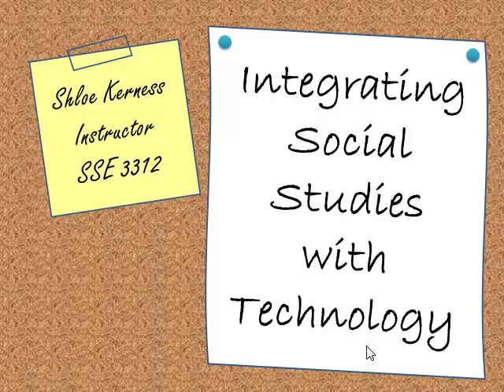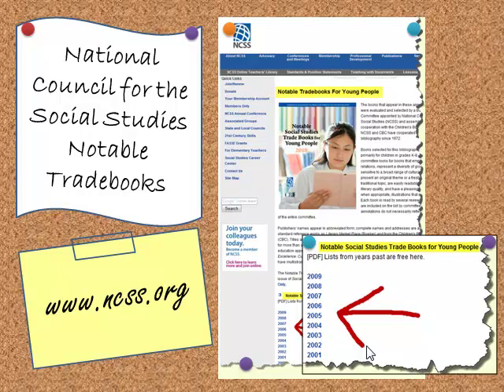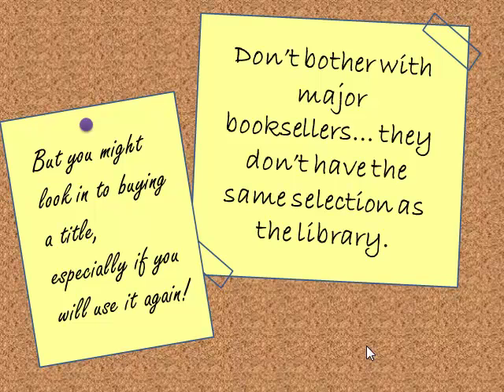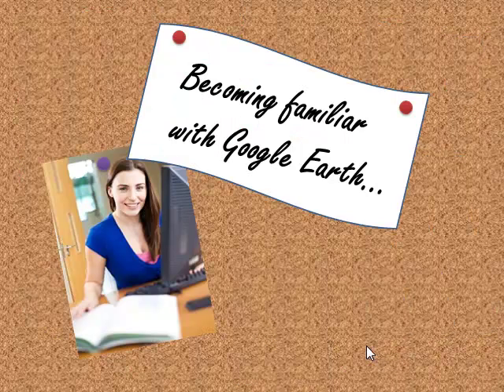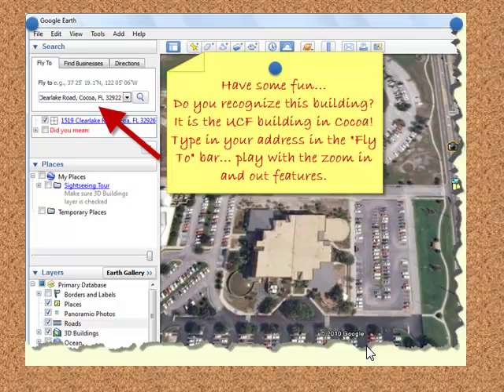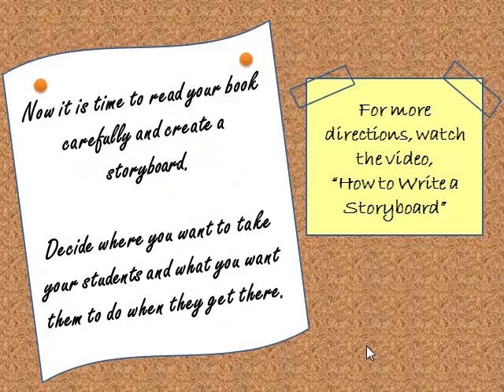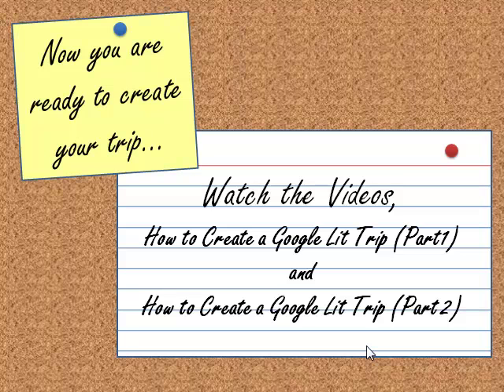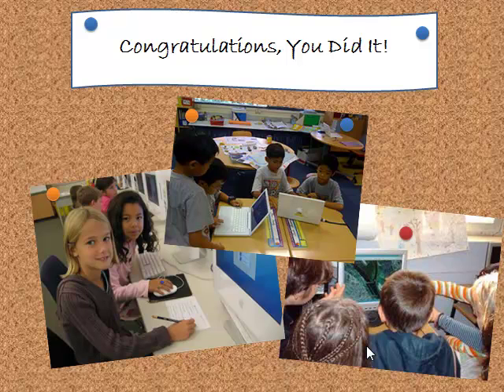GoogleLitTripOverviewPPT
Overview of how to create a Google Lit Trip using Google Earth and a NCSS Notable Tradebook